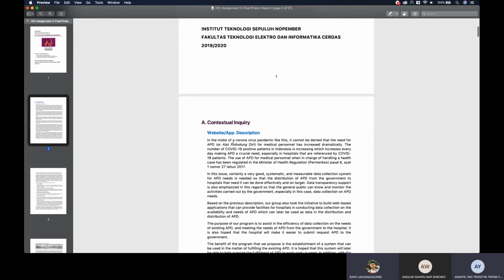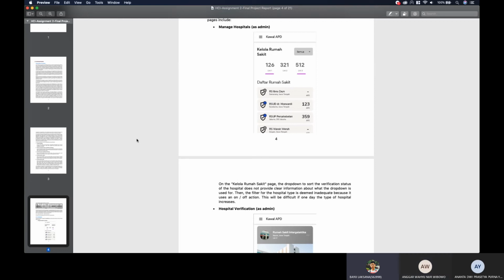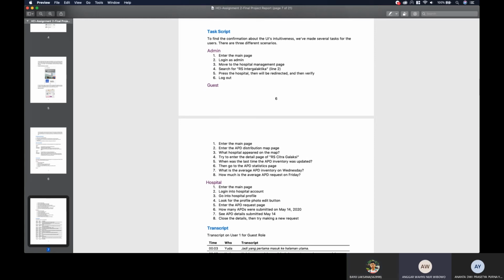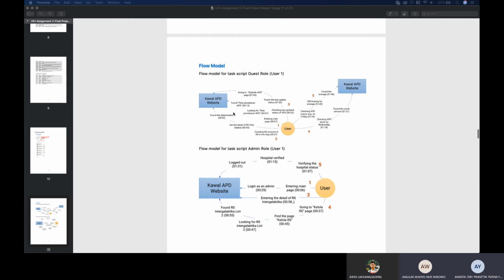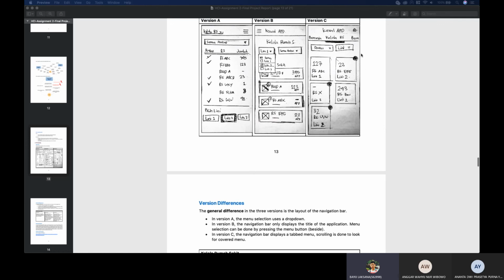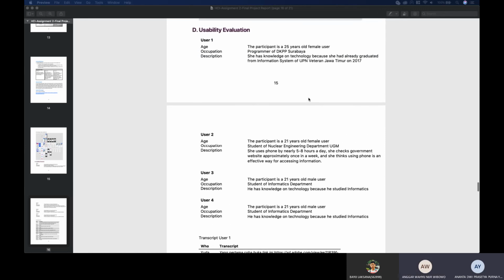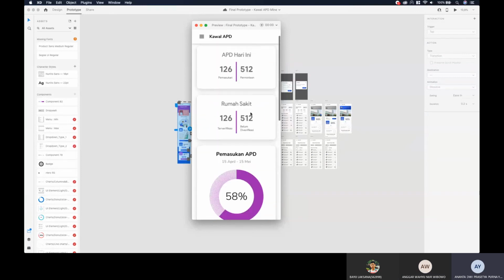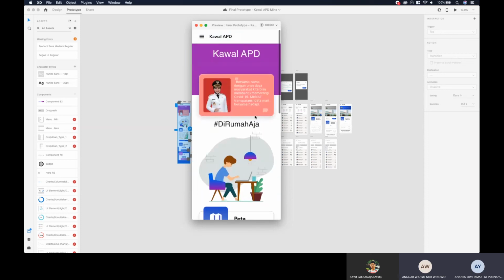Kawal APD - Final Project HCI F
Explanation video about Final Project HCI F